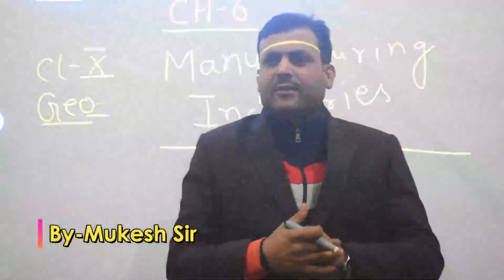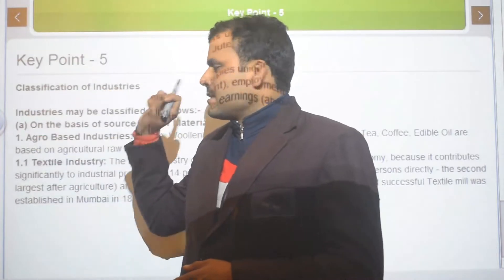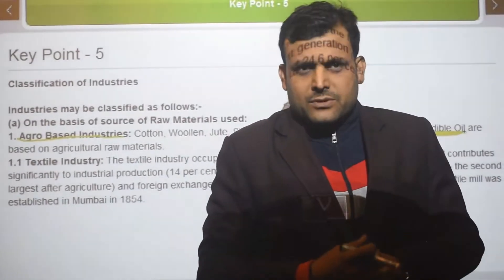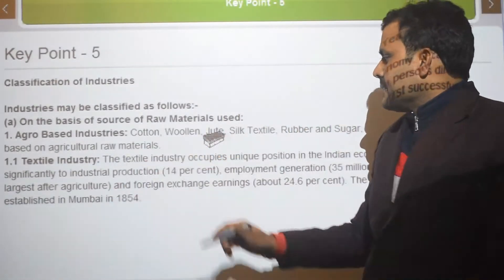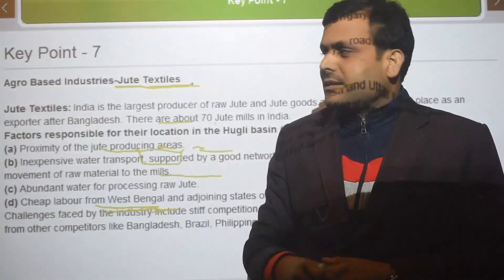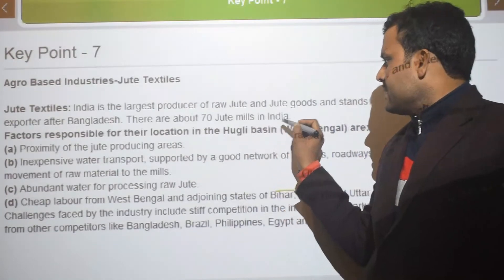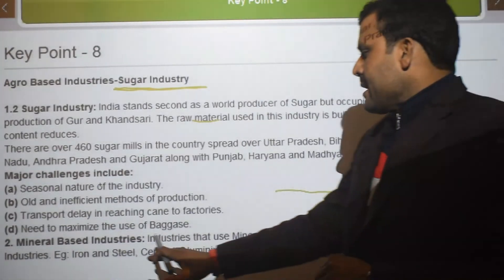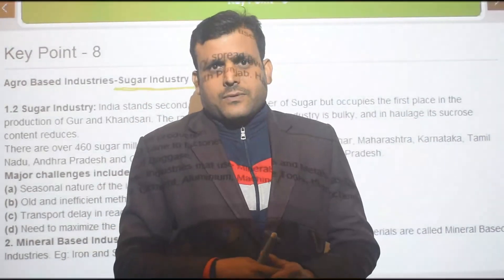geo ll class 10 ll part 2 ll satyam shiksha sadan